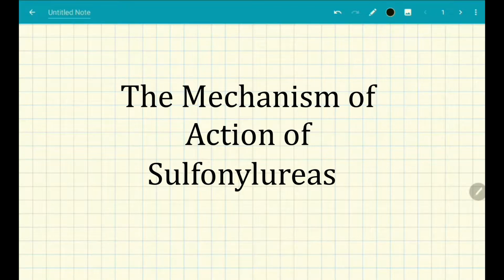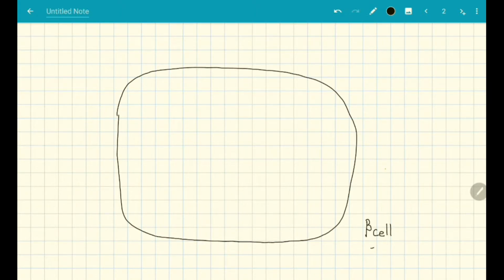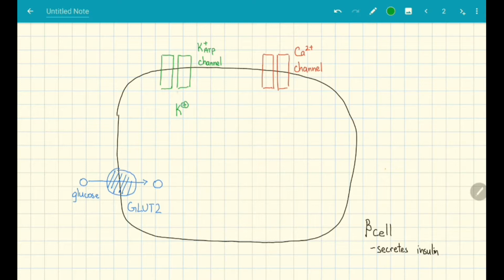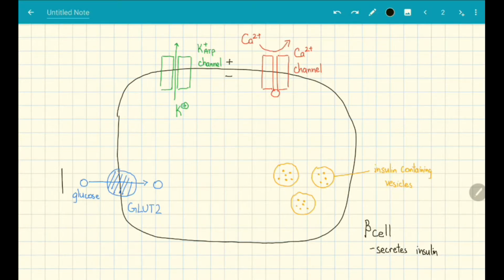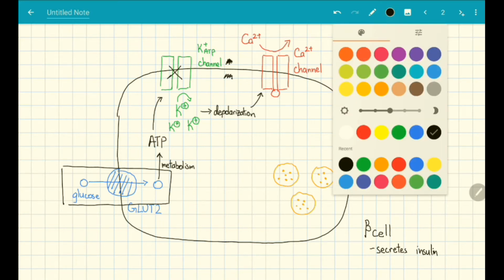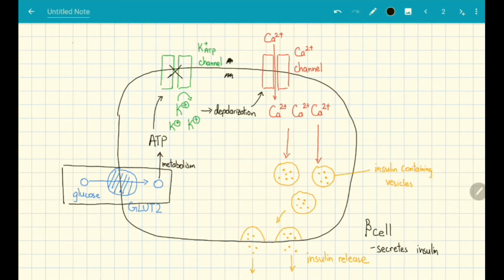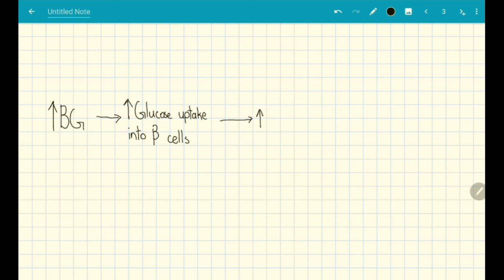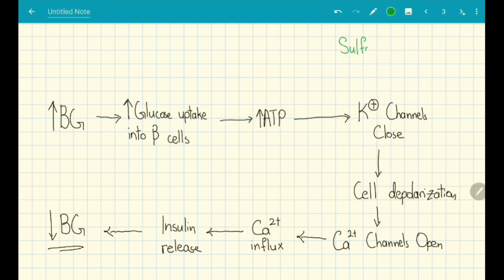Mechanism of Action- Sulfonylureas